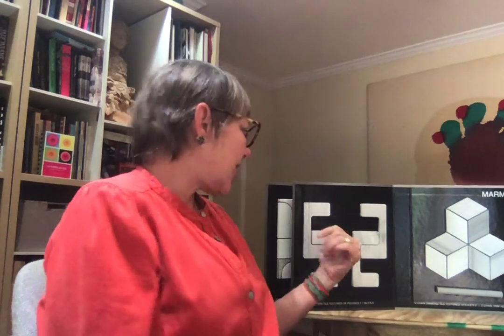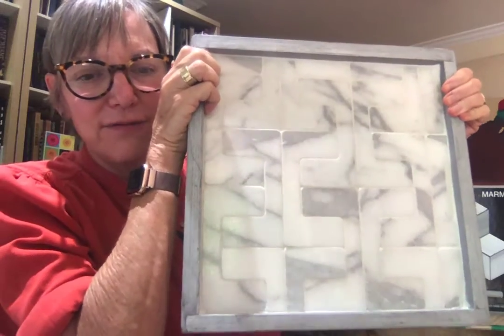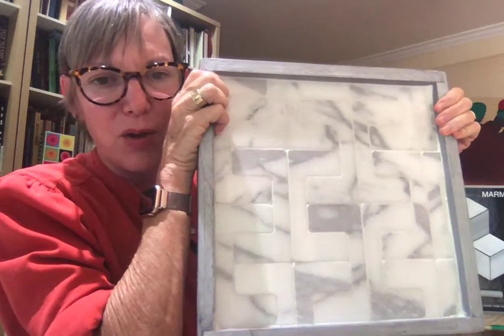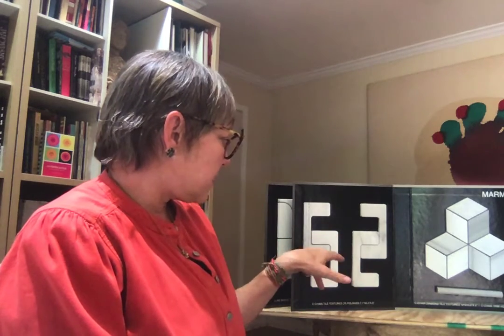C Chain Erin Video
Erin Adams talks about her inspiration and thought behind her Marmos C-Chain Collection for Realstone.